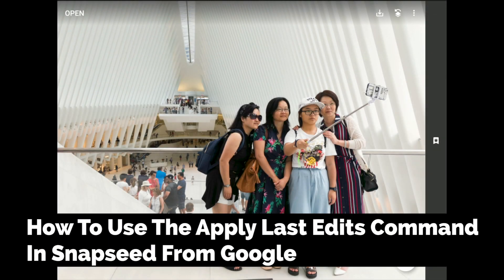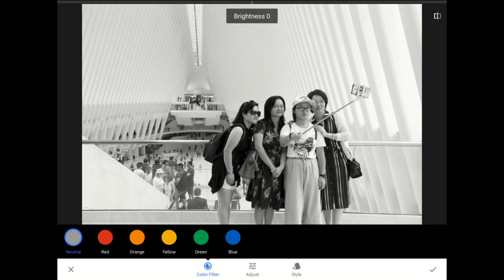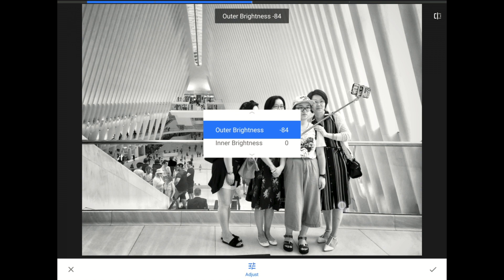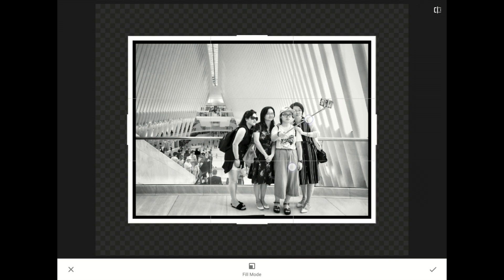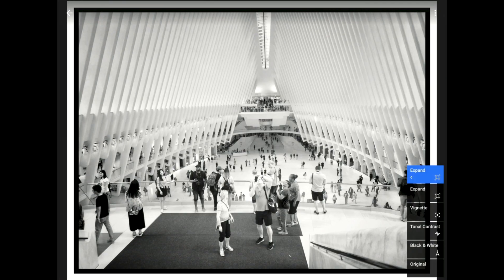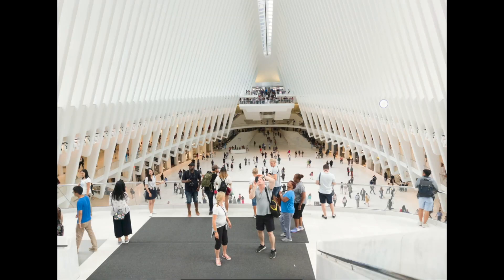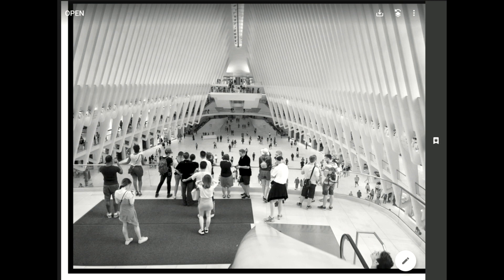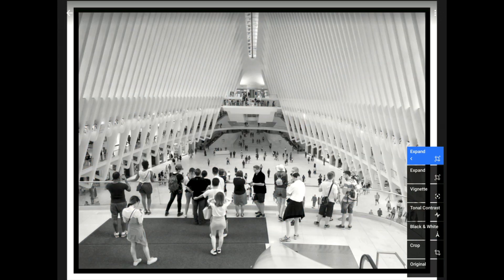How To Use The Apply Last Edits Command In Snapseed From Google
Learn how to use the Apply Last Edits command in Snapseed from Google.

Copying and pasting the improvements that you have made from one image to another using Snapseed from Google is easy thanks to the Apply Last Edits command.

Learning to use Snapseed’s Apply Last Edits feature will save you a lot of time when you want to keep a consistent look on group of similar images. This not a difficult skill to master but there are a few tricks in here that will help you to get more out of this powerful time-saving feature.

I am going to work on three images that I shot recently with my smartphone from one of the balconies at the Oculus Center in New York City in this tutorial.

Although I shot all of these photos in color, my goal is to turn each of these images into a black and white photo where each image shares a similar look and feel. To be clear though, the changes that I make to these image are not important for this demo of Snapseed’s Apply Last Edits.

This lesson is not about this or that slider. This lesson is all about how you can save yourself a whole lot of time by copying and pasting the improvements that you have made from one photo to another using the Apply Last Edits command.

Using this command, and the tricks in the other lessons in this module, to save a lot of time and effort whenever you are working on a bunch of images that all require the same types of adjustments.